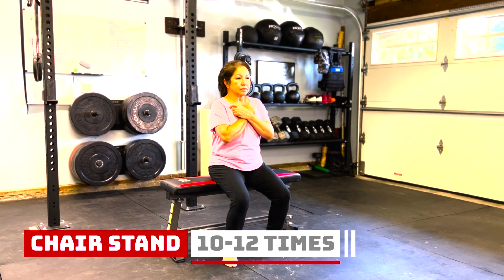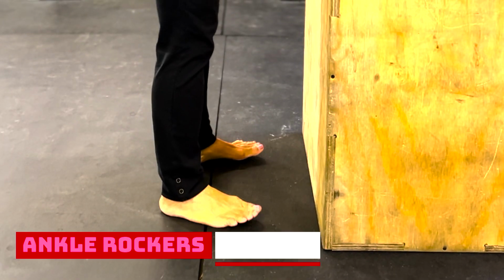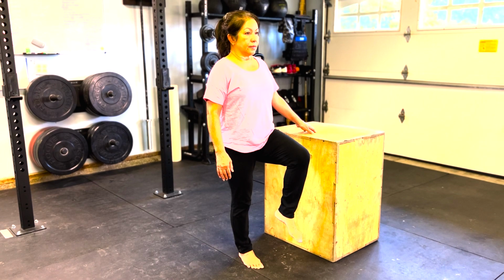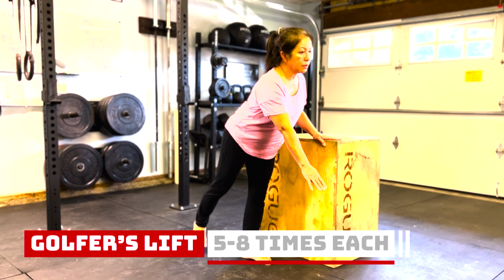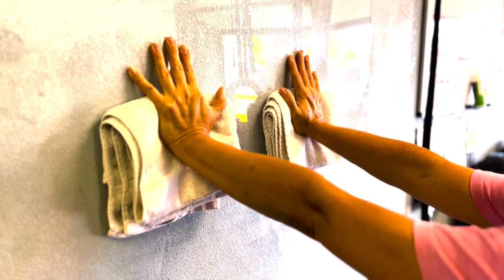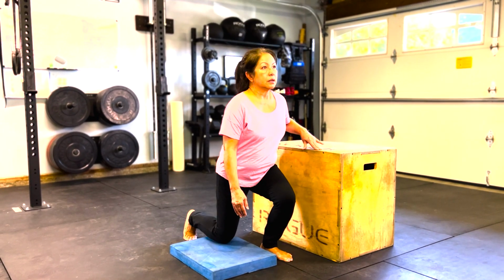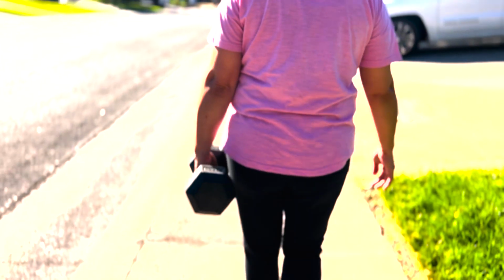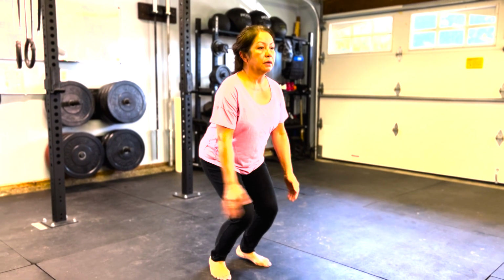Top 10 Standing Balance Exercises for Older Adults | Fall Prevention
About: In this video Dr. Mike teaches you 10 standing balance exercises that will bulletproof your balance and help you reduce falls! This routine will help you improve your body awareness and coordination.  This routine will teach you how to activate your core, hips, and ankle muscles.

My name is Dr. Mike Ochoa. I am a doctor of physical therapy and Board-Certified Clinical Specialist in Geriatric Physical Therapy located in Northern California. My goal is to provide all aging adults an educational resource about the effectiveness and benefits of appropriately dosed exercise to help them maintain their independence. This channel is about how to train SMARTER not HARDER.

QUESTION — Have a question about this video, do you have any topics you’d like for me to cover, or anything else? Post in the comments section of this video!